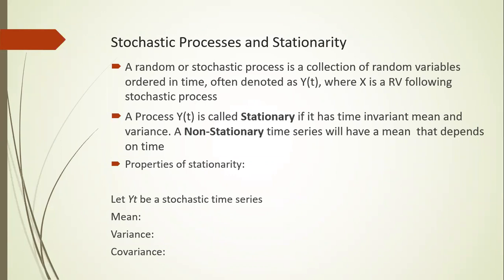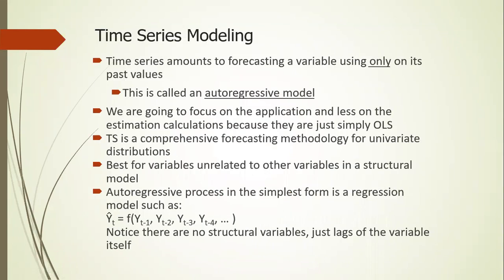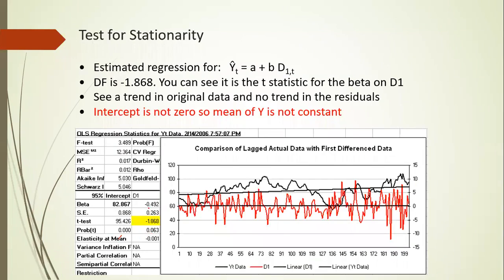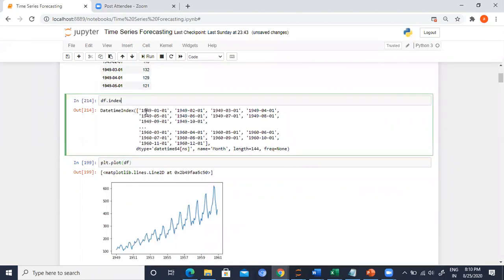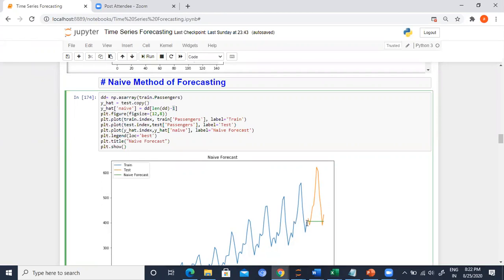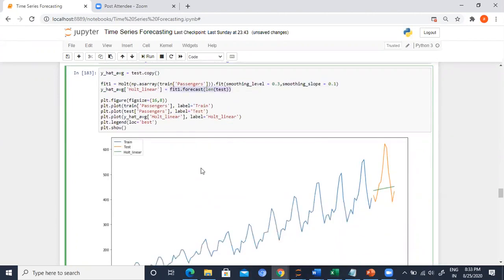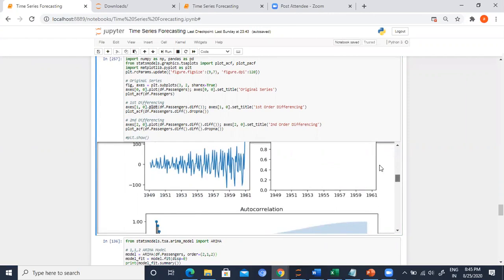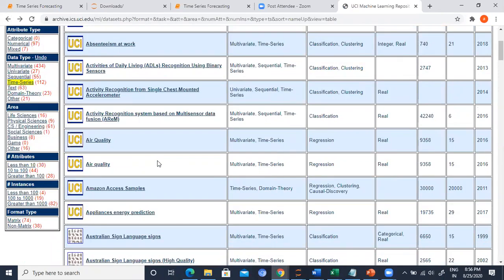Stationary Stochastic Process || Time Series Analysis || Time Series Forecasting || Learnbay.co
A random or stochastic process is a collection of random variables ordered in time, often denoted as Y(t), where X is a RV following stochastic process. A process Y(t) is called stationary, if it has time invariant mean and variance. A Non-Stationary time series will have a mean that depends on time.

Machine Learning,
Tensor Flow,
IBM Watson,
Google Cloud Platform,
Tableau, Hadoop,
Time Series,
*COURSE HIGHLIGHT*
1) IBM Certification
2) Live-instructor based online classes.
3) Industry expert trainers.
4) 12+ real-time projects of different domains.
5) Working professional friendly
6) Multiple batch option (Weekday/Weekend).